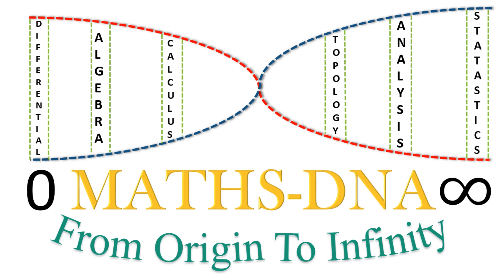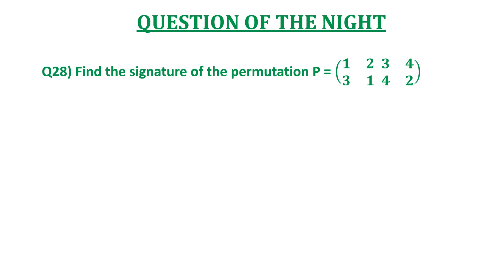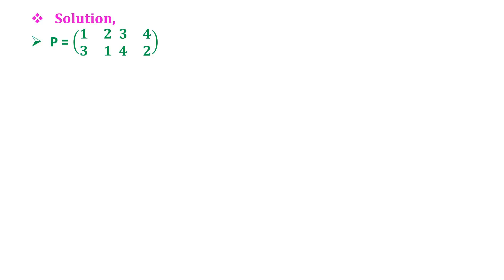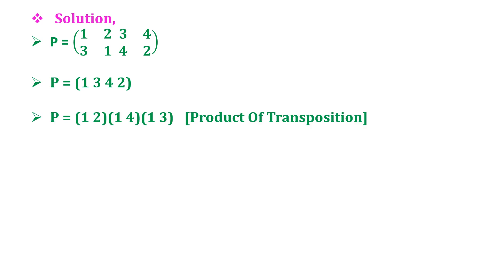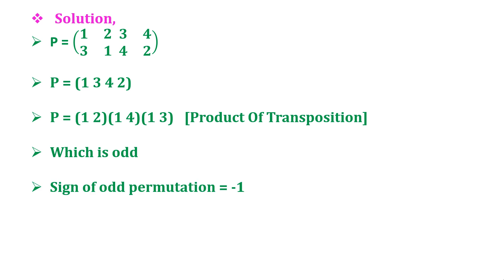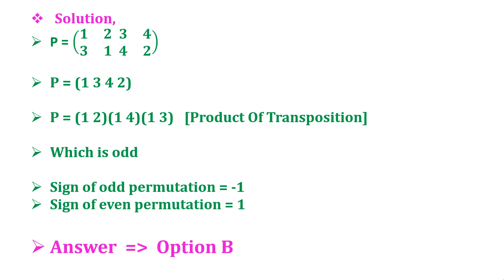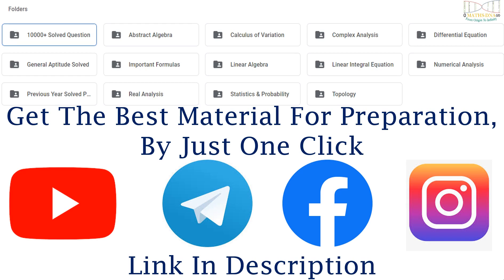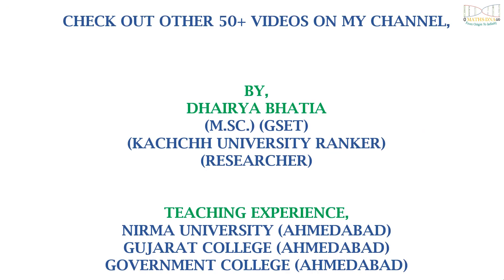QUESTION - 28 | SIGNATURE OF PERMUTATION | CSIR-NET | SLET | GATE | IIT-JAM | NBHM | NBHM P.Hd.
(M.Sc.) (GSET)
(KACHCHH UNIVERSITY RANKER)
(RESEARCHER)